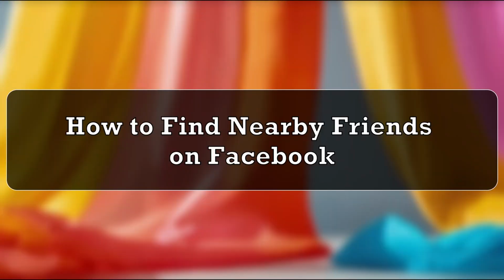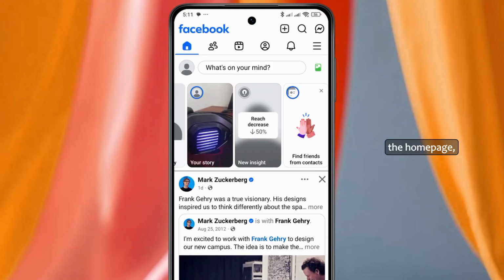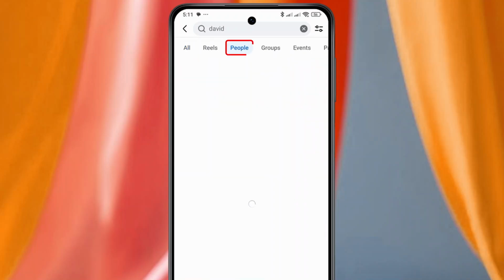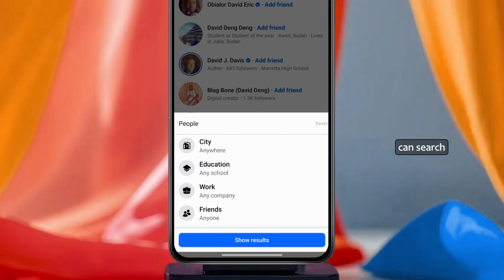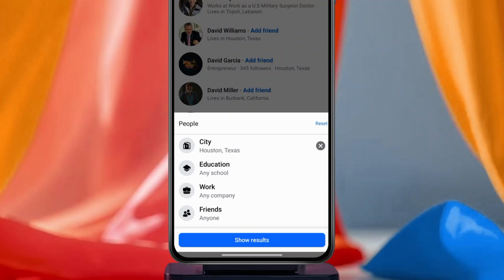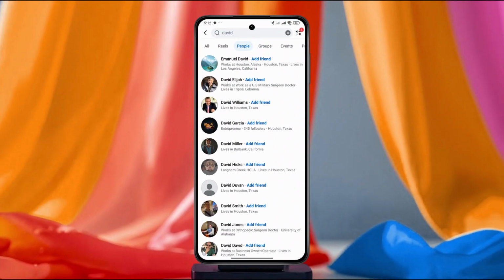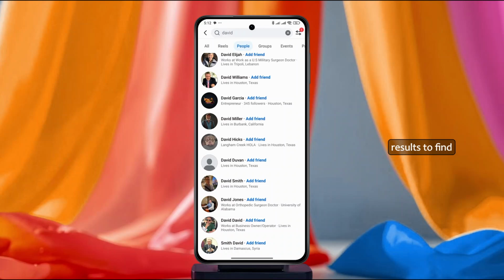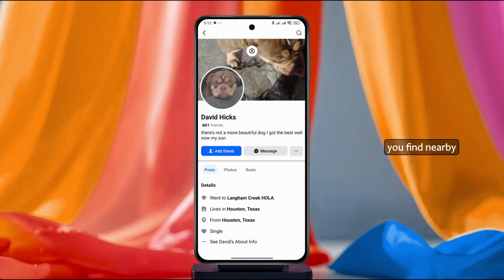How to Find Nearby Friends on Facebook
How to Find Nearby Friends on Facebook (2025)! Want to discover people close to your location using Facebook? This video will guide you through the steps on how to find nearby friends on Facebook quickly and easily. Whether you're asking, "How do I use the Nearby Friends feature?" or need help locating friends around you, this tutorial has you covered. Learn how to enable location services, access the Nearby Friends option, and manage your privacy settings. Watch now to see how you can find nearby friends on Facebook today!

Timestamps:

00:00 How to Find Nearby Friends on Facebook
00:10 How Do I Use the Nearby Friends Feature?